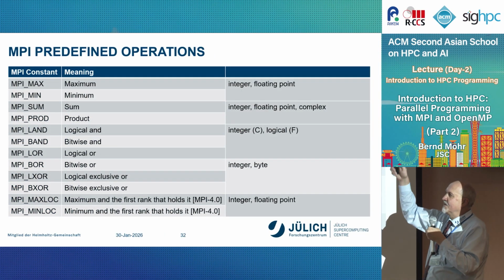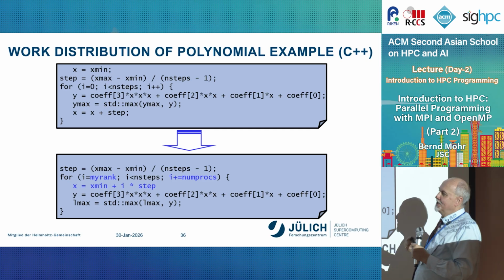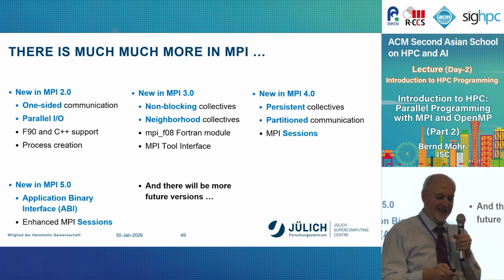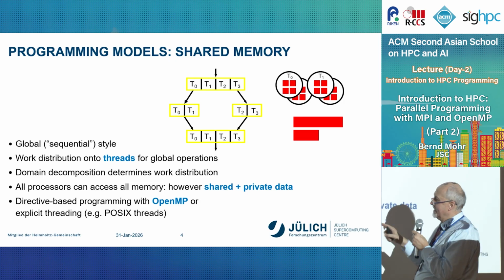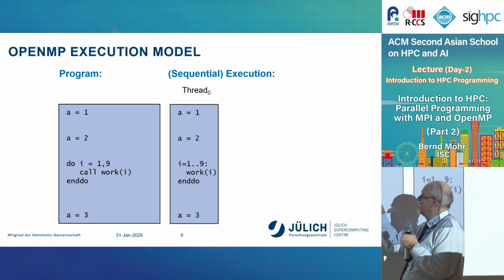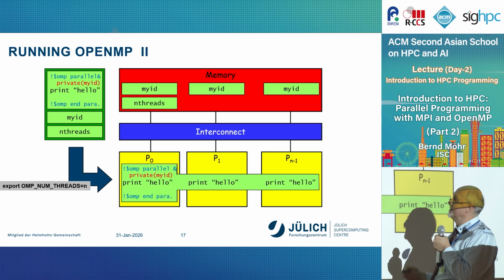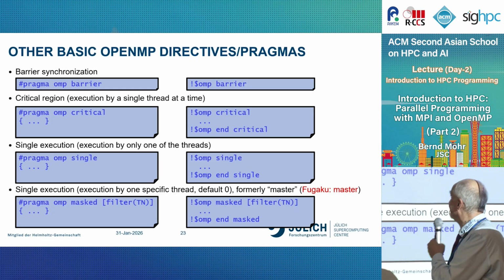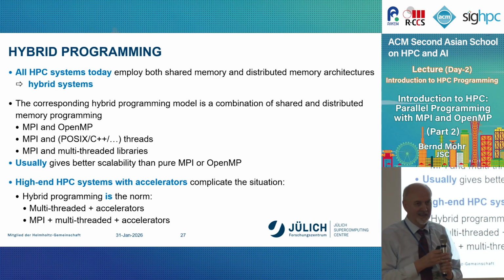Introduction to HPC: Parallel Programming with MPI and OpenMP (Part 2)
2026 ACM Second Asian School on High-Performance Computing and Artificial Intelligence

Bernd Mohr (Jülich Supercomputing Centre (JSC))

2026 ACM Second Asian School on High-Performance Computing and Artificial Intelligence